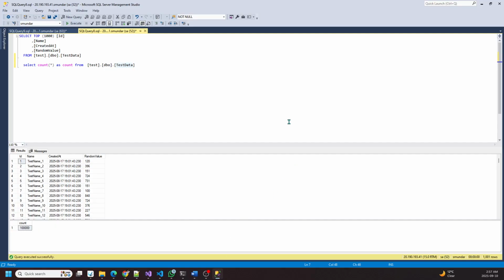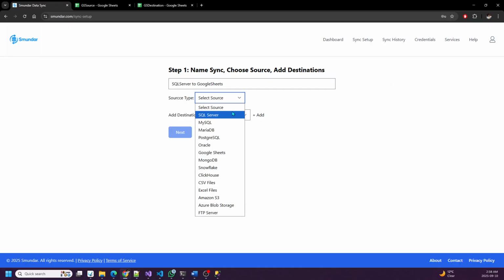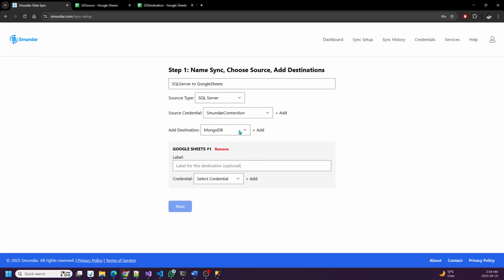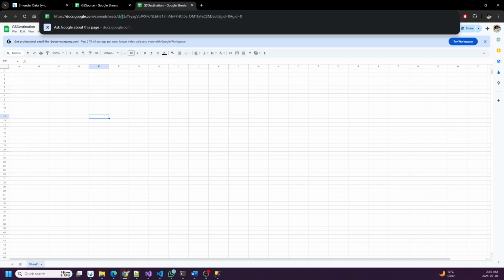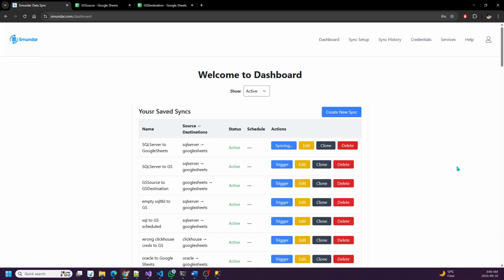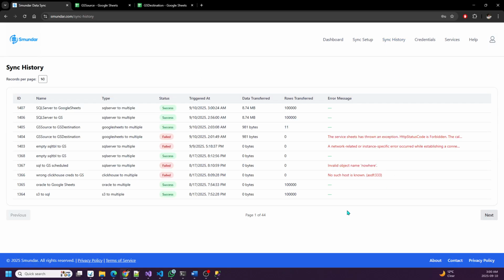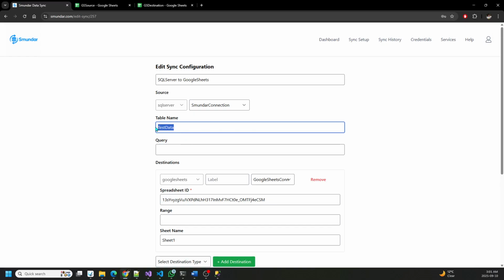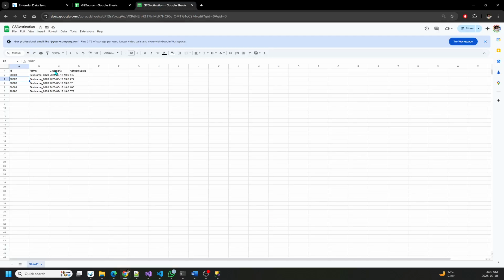Old UI (Legacy) - No-Code SQL Server to Google Sheets Data Integration | Smundar Demo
Learn how to seamlessly sync data from SQL Server to Google Sheets using Smundar — your all-in-one Data Sync-as-a-Service platform.

In this hands-on demo, Oscar from Smundar shows you how to select your SQL Server as the data source and push your data directly to Google Sheets, all with just a few clicks and no code required. Perfect for reporting, analysis, or sharing SQL data with your team.

- How to select your SQL Server and Google Sheets accounts in Smundar
- Mapping columns between SQL Server tables and Google Sheets
- Running the sync and reviewing results
- How Smundar makes data integration simple and secure

Smundar empowers you to connect databases, spreadsheets, and cloud storage with a simple, secure no-code workflow.